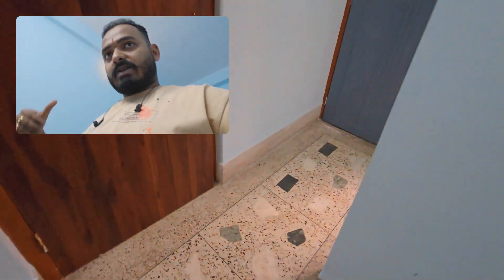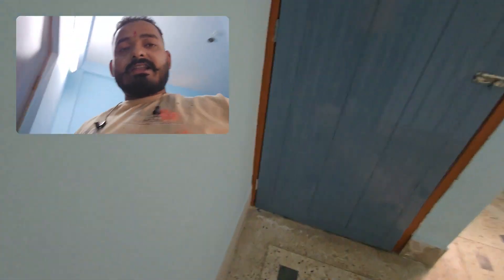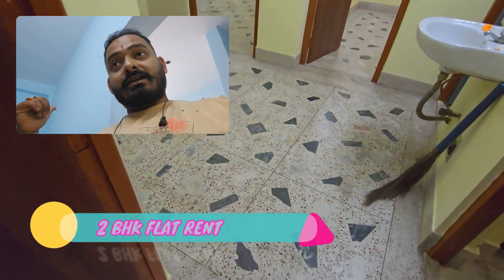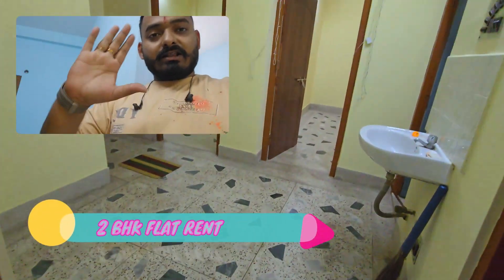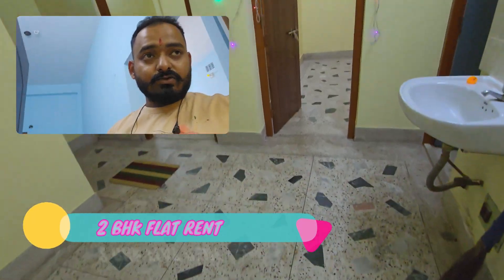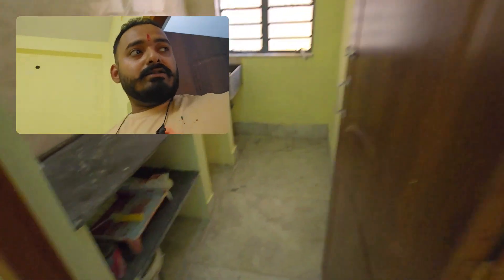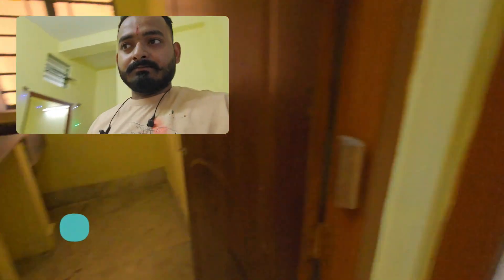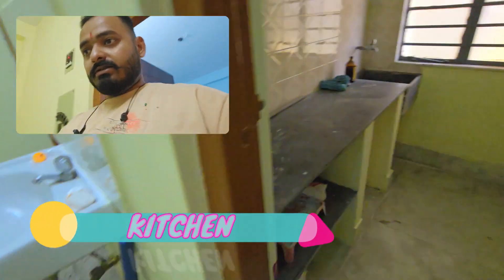NO - 679 || 2BHK FLAT RENT WITH COMMERCIAL ATTACHMENT || 2 ROOM RENT || LOW BUDGET RENT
NO 679
2BHK FLAT RENT
LOCATION - BOTTOLA
RENT - 7K
FLOOR GROUND
FOR MORE DETAILS COMMENT DOWN

 Office address
google map 👇🗺️